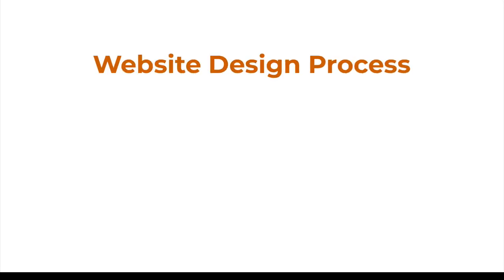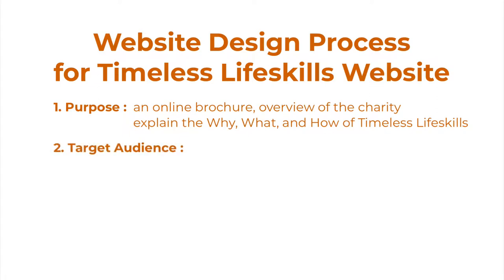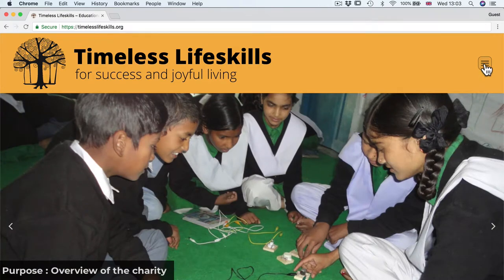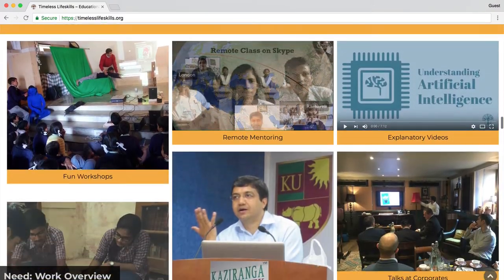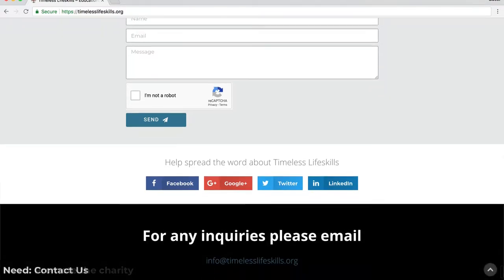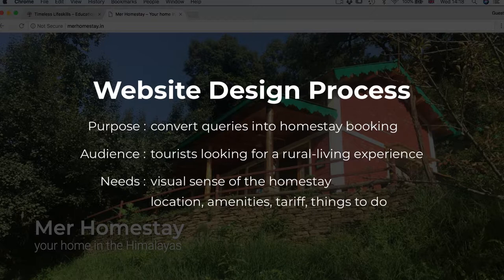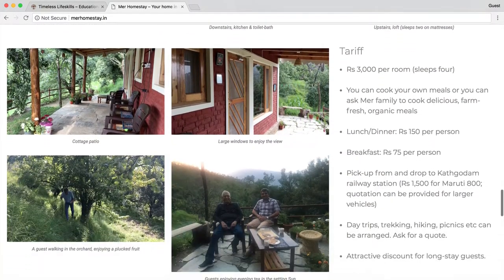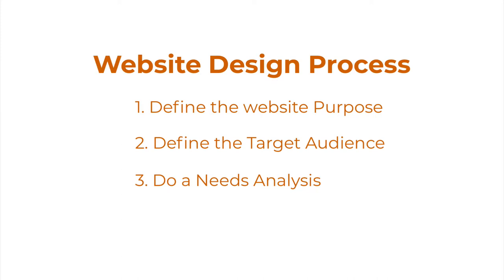Build Your School's Website - Website Design Process Examples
In this video, we look at the Website Design Process used to create two different types of websites.